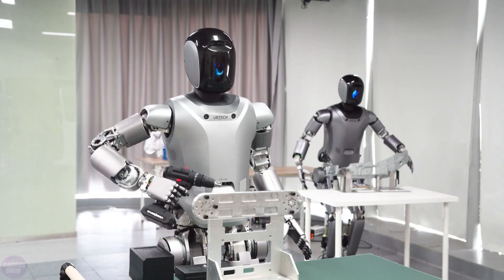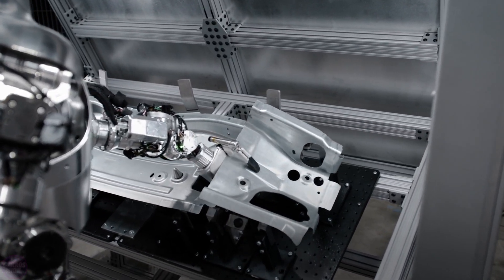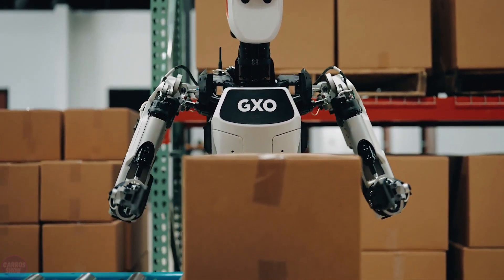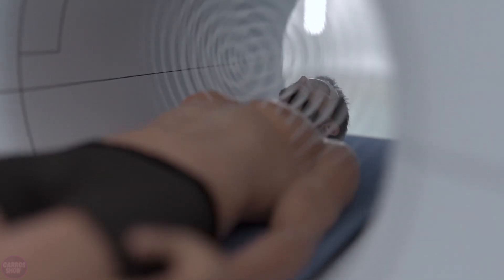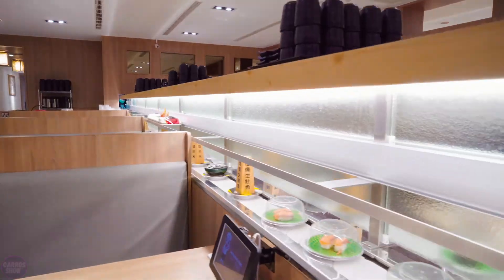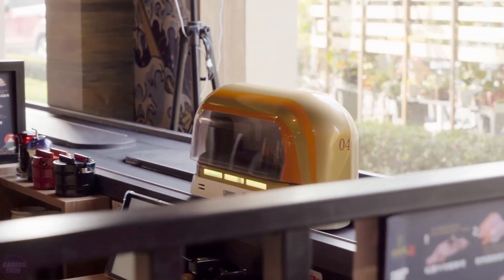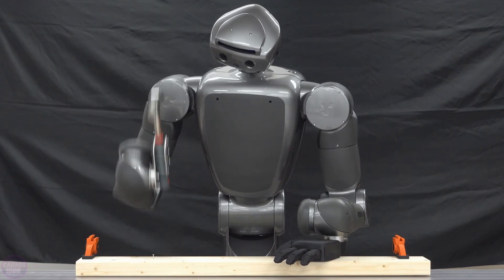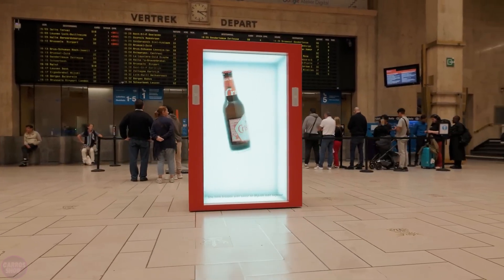Chinese Engineers have Taken Humanoid Robots To an INCREDIBLE Level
Chinese engineers have significantly enhanced humanoid robots, reaching a new level of technological advancement. These robots possess advanced features and capabilities capable of solving a wide range of tasks. Their development has opened new frontiers in robotics and artificial intelligence, inspiring admiration among global experts and researchers.